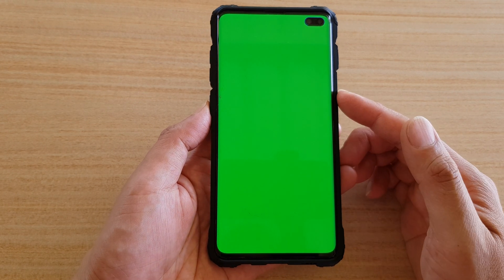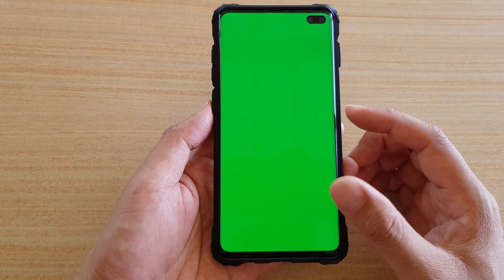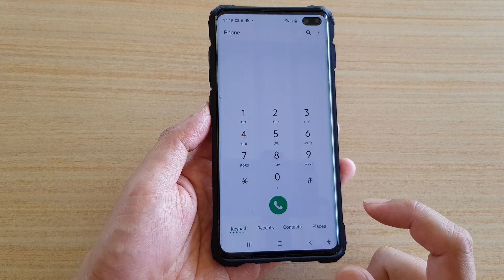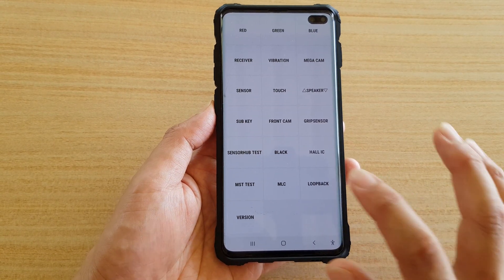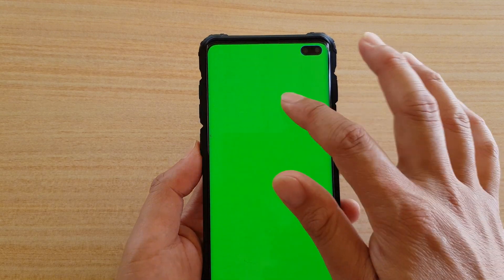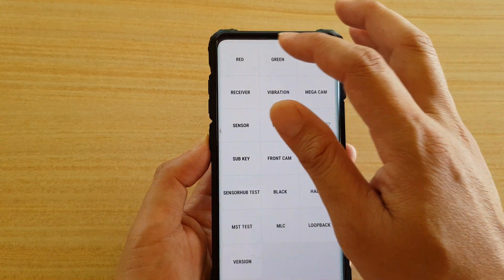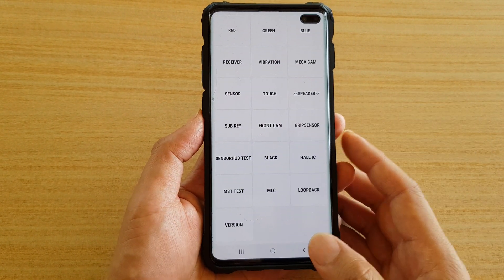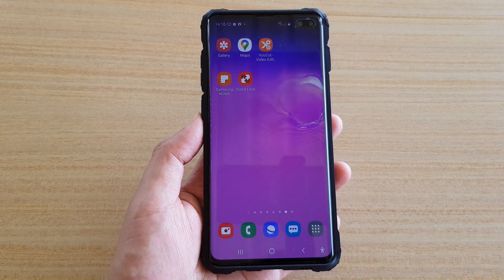Galaxy S10 / S10 Plus: How to Test Screen Color Red, Green, Blue Using a Secret Code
Learn how you can test the screen color red, green and blue using the secret code *#0*# on Galaxy S10 / S10 Plus.

iOS 13.